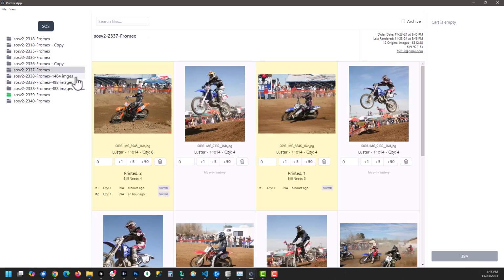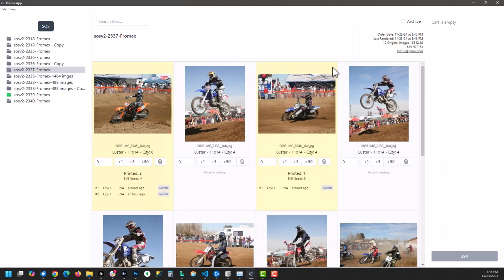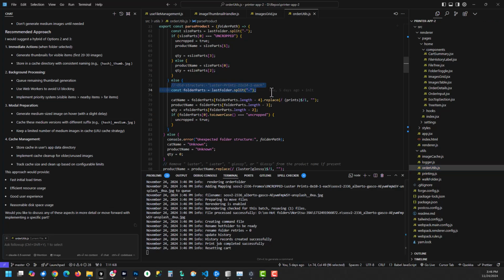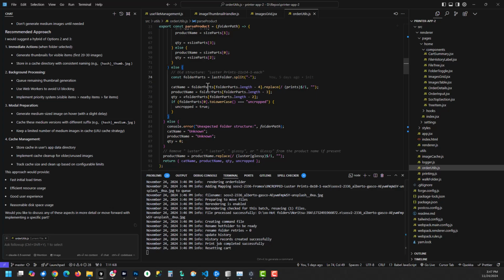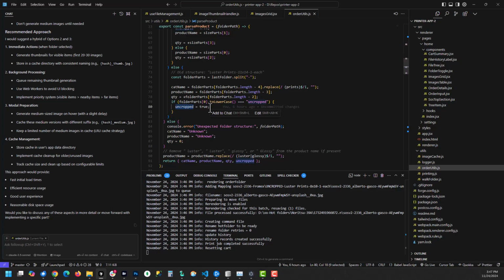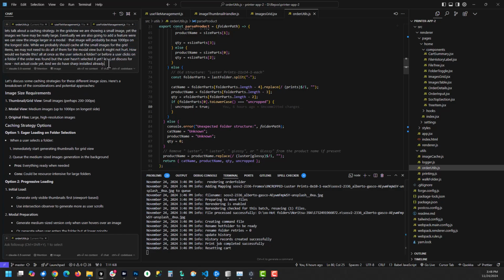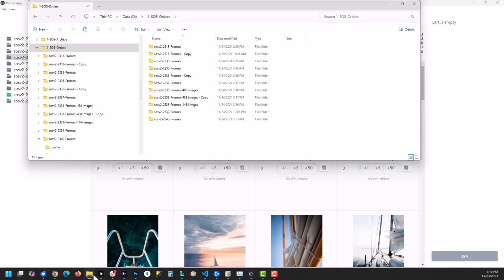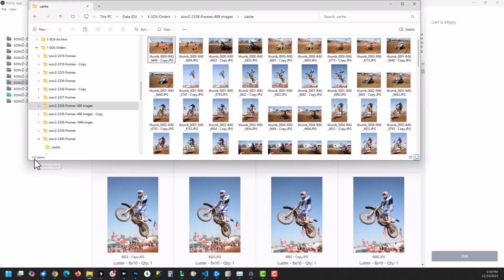Building an Electron App - The Printer App Part 2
Its just some notes on progress on a project I am doing using Electron, Sharp, Knex, better-sqlite3, tailwind and a few other things.